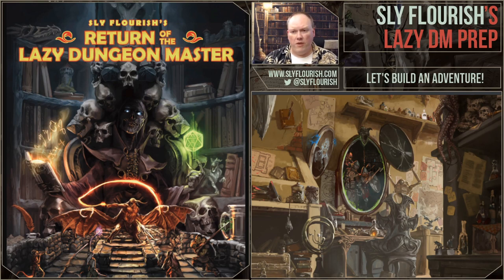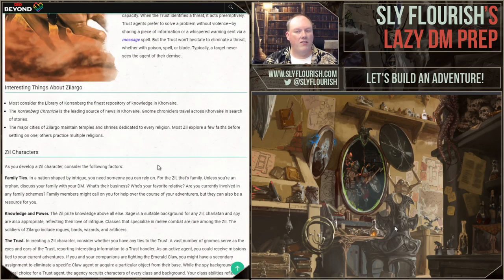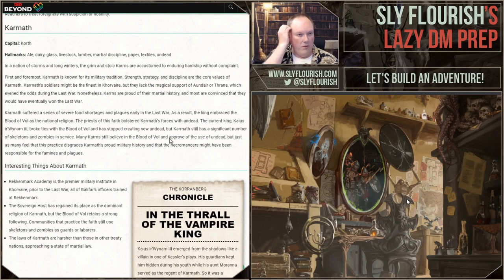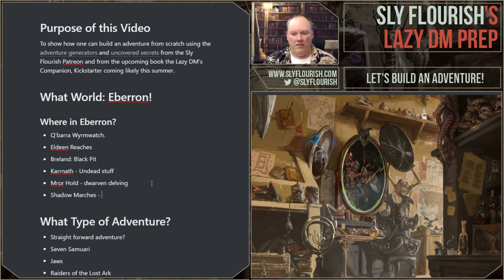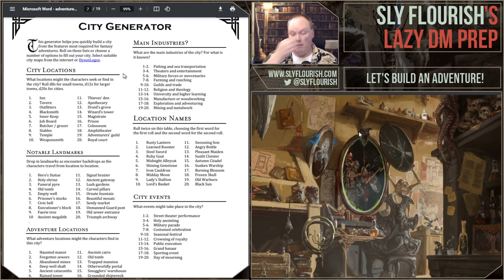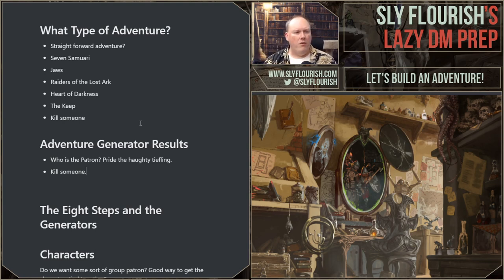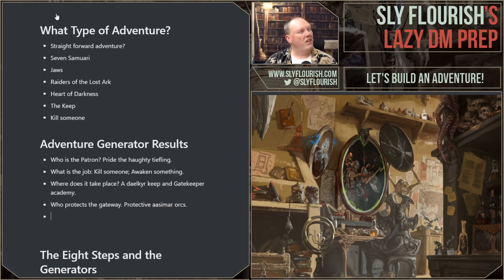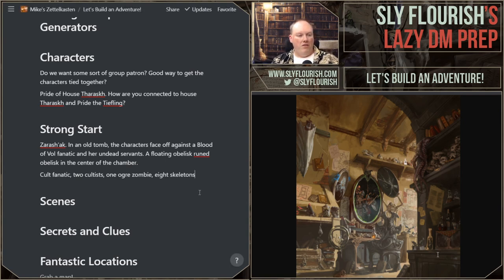Let's Build a D&D Adventure! Keep of the Black Gate Part 1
Mike uses "Adventure Generators" to build an adventure from scratch! This is part one of a two-part series to build the adventure "Keep of the Black Gate". Click "Show More" for details and links.